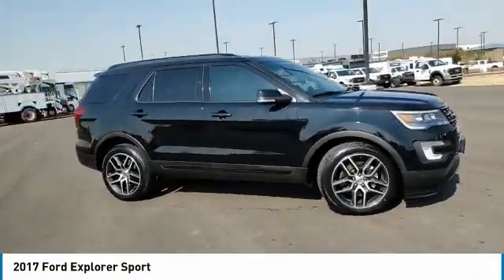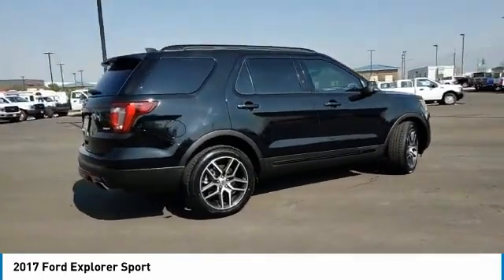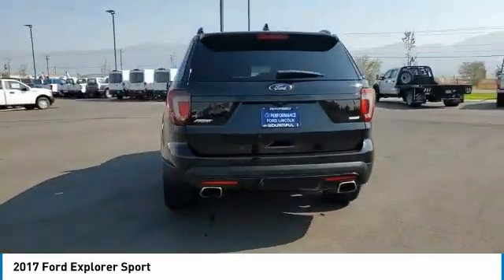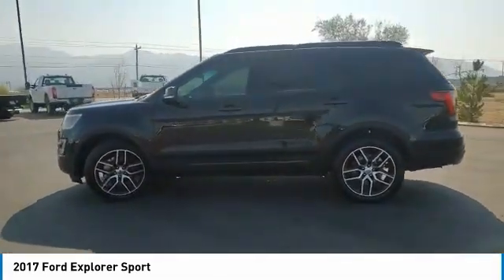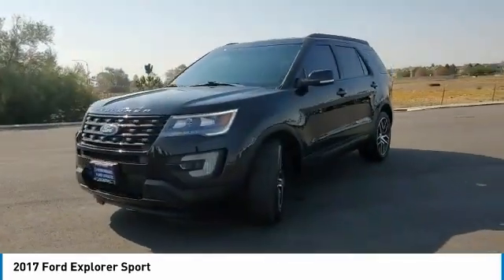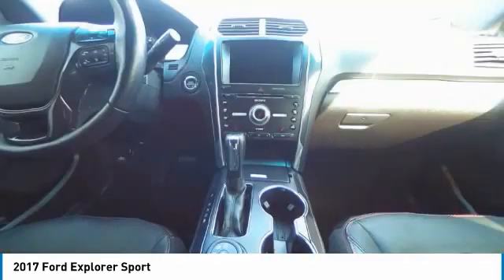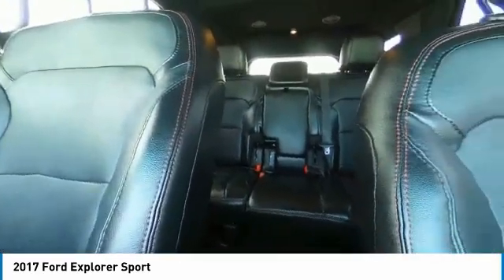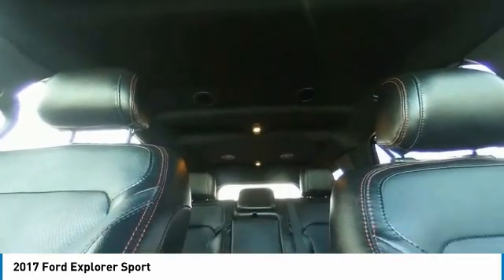2017 Ford Explorer HGC85349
2017 FORD EXPLORER Bountiful, UT
Stock# HGC85349

1800 S Main St.

New Price! SPORT PACKAGE, ECOBOOST, REMOTE START, BACKUP CAMERA, 20   WHEELS. 4WD Priced below KBB Fair Purchase Price! CARFAX One-Owner. Clean CARFAX.
Awards:
* 2017 KBB.com 10 Most Awarded Brands * 2017 KBB.com Brand Image Awards Call, e-mail, or chat online with us for more details!

Of all the used cars for sale in Utah this four wheel drive 2017 Ford Explorer Sport features an impressive 6cyl, 3.5l, 365.0hp Engine with a Black Exterior with a Ebony Black Interior. With only 43,809 miles this 2017 Ford Explorer is your best buy in Salt Lake City, UT Region.

*TECHNOLOGY FEATURES:* This 2017 Ford Explorer represents one of many of Performance Ford Lincoln Bountiful used vehicles for sale in Bountiful, UT and includes: Steering Wheel Audio Controls, Premium Sound System, Multi-zone Climate Control, Voice Command Features, Satellite Radio, Onboard Hands-Free Communications System, Anti Theft System, Steering Wheel Controls, Electronic Messaging Assistance, AM/FM Stereo, MP3 Compatible Radio, HD Radio, Single-Disc CD Player

*STOCK# HGC85349* Performance Ford Lincoln Bountiful has this 2017 Ford Explorer Sport ready for a quick sale today. Don't forget Performance Ford Lincoln Bountiful will buy or trade for your car, truck, SUV, van!

Performance Ford Lincoln Bountiful. You can also visit us at, 1800 South Main Street Bountiful UT, 84010 to check it out in person!

*INTERIOR OPTIONS:* Used car shoppers are lighting up the phones at our Bountiful, UT dealership over these interior options: Heated Passenger Seat, Automatic Climate Control, Rear Heat / AC, Heated Steering Wheel, Adjustable Lumbar Seat(s), Leather Wrapped Steering Wheel, Driver Illuminated Vanity Mirror, Air Conditioning, Bucket Seats, Pass-Through Rear Seat, Adjustable Steering Wheel, Passenger Illuminated Visor Mirror, Vanity Mirrors, Rear Window Defroster, Bench Seat, Tilt Steering Wheel

*EXTERIOR OPTIONS:* Whether driving to From Salt Lake to West Jordan, you'll arrive in style with exterior options like: Trailer Hitch Receiver, Privacy Glass, Tinted Glass, Auto Headlamp, Spoiler / Ground Effects

*Used Cars Salt Lake City:* with over 127 used cars for sale at our Bountiful, UT Ford dealership. Performance Ford Lincoln Bountiful has the used cars Utah shoppers trust for safety, reliability and service. This week you'll select from one of the 49 Ford Explorer suvs like this Black 2017 Ford Explorer Sport that we have in stock!